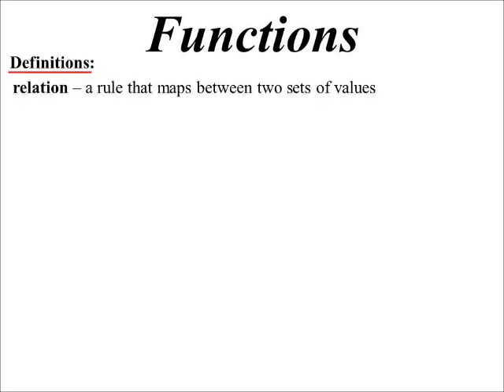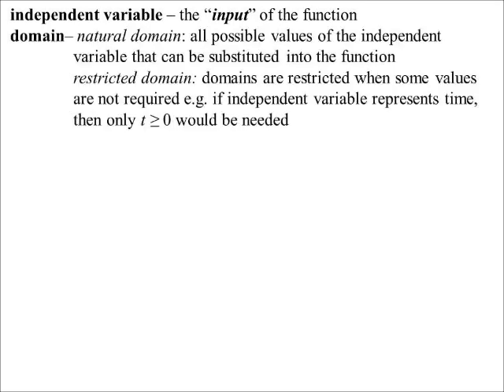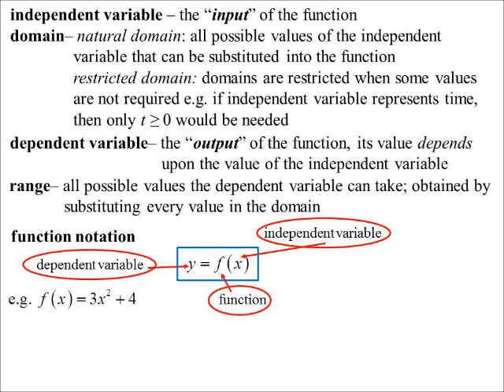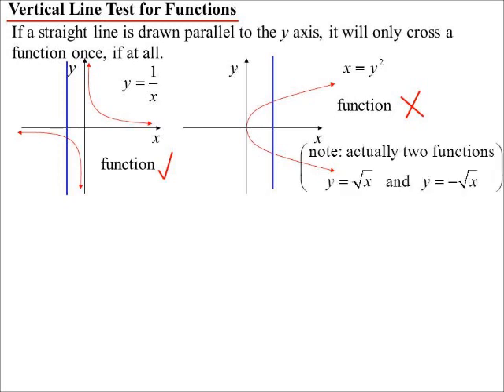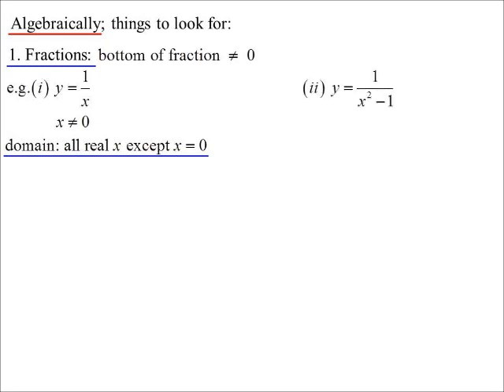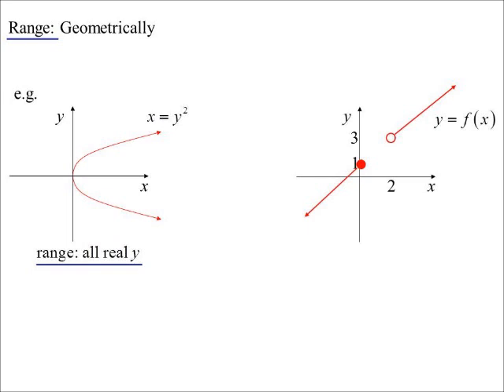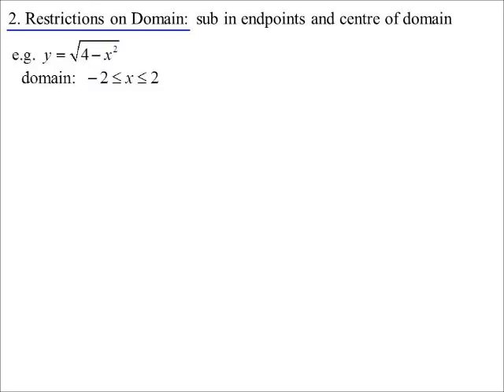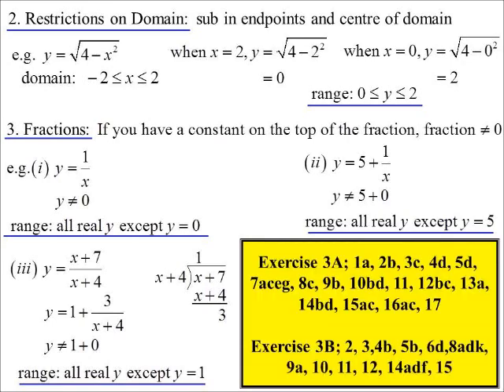11X1 T03 01 functions 2019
Introducing the idea of a "function" and how to find its domain and range